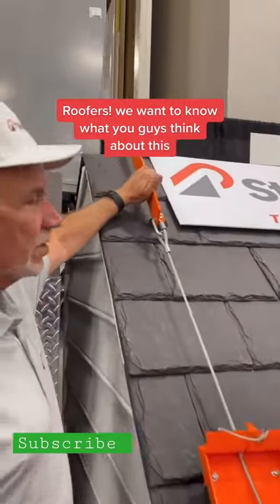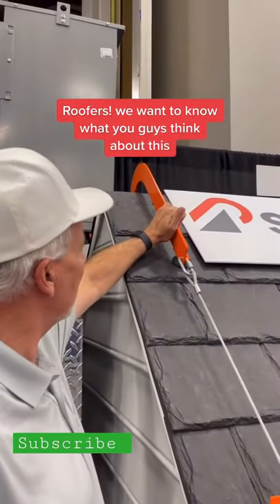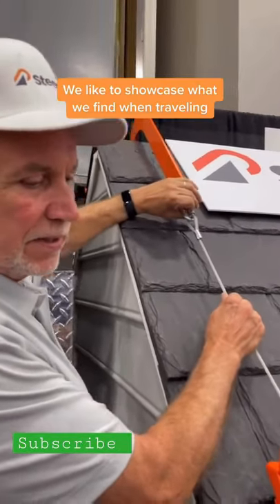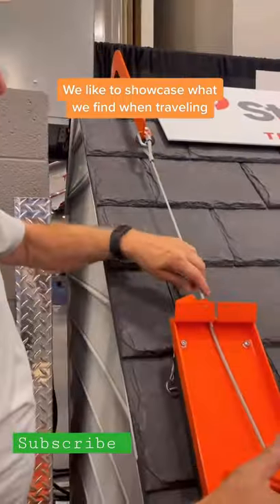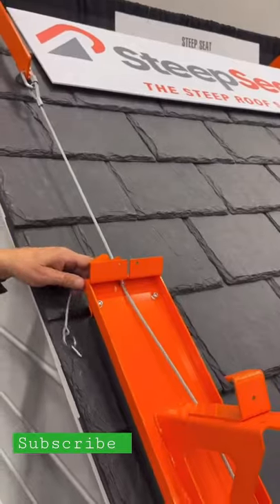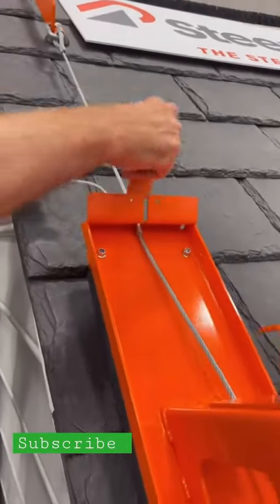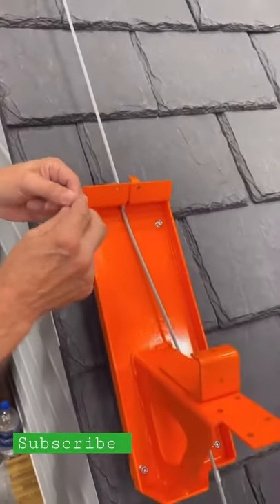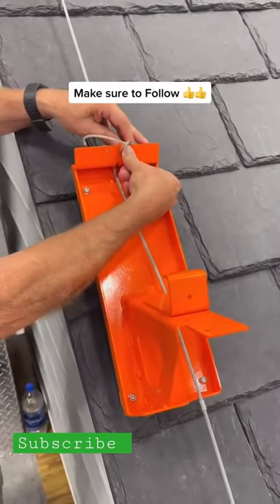Building a roof,new tools